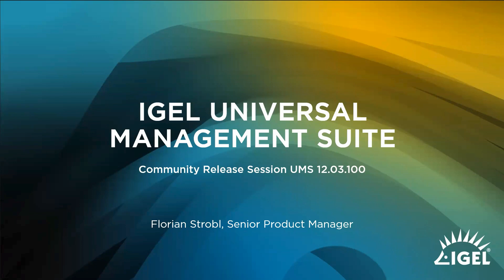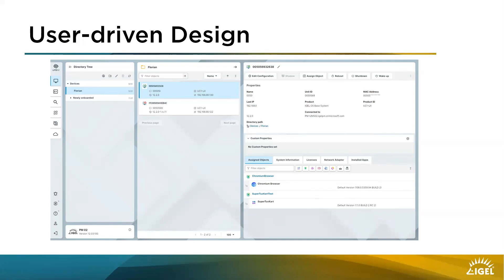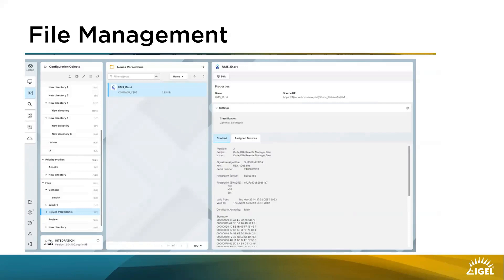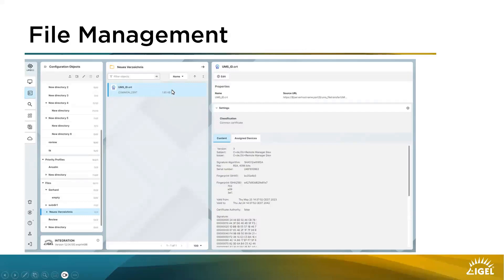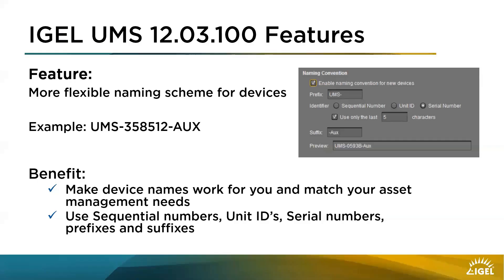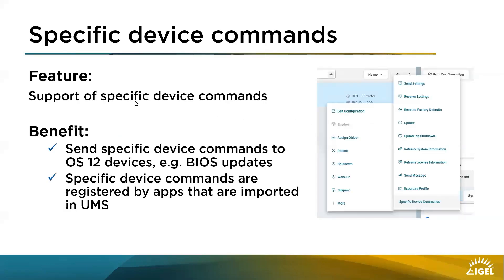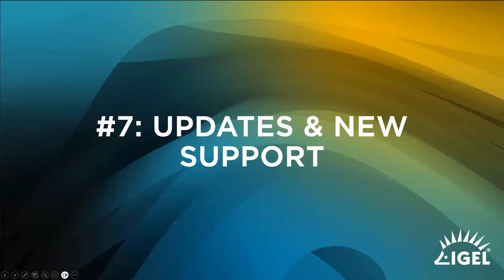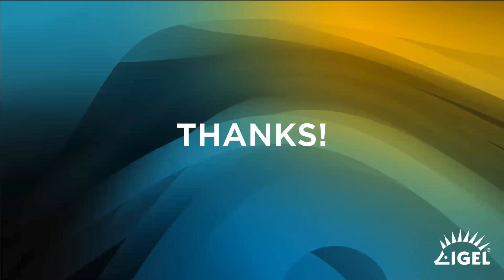UMS 12.03.100 – What’s New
On December 13th 2023, IGEL is releasing the new UMS Version 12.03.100.

With this version we adress a lot of great new features, we will present and explain in this Release Video.

Sebastien Perusat and Rene Recker welcome our Senior Product Manager  Florian Strobl to discuss the latest features.

 Learn about our new user driven design to make your daily working more effective, get more consistence to our OS 12 base system and finally introduce the dark mode.

Get all the updates to our cool new features we are offering now for our File Management within our Web UMS.

With UMS 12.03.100 you have also new Remote Security Logging features for UMS and also ICG.

There will be more features like more flexible naming scheme, support of specific device commands, UI/UX optimization in configuration dialog, Support of MS SQL Server 2022 and other supported solutions.

If you have any question or feedback, please join our IGEL Community and chat with hundreds of other like minded IGEL user around the world.